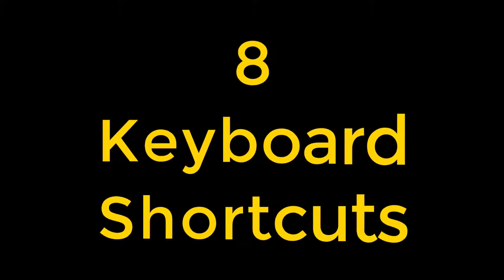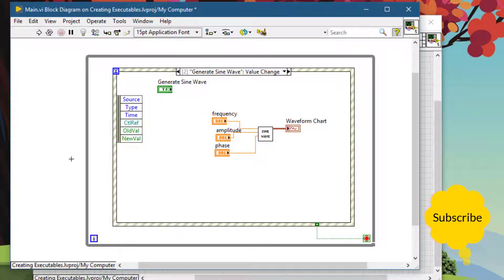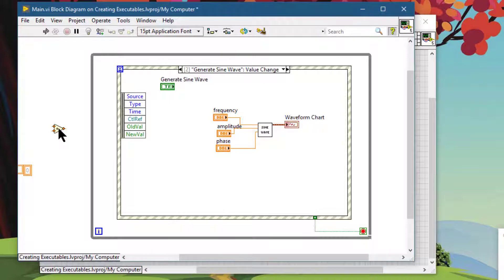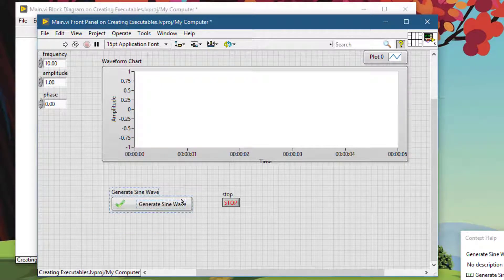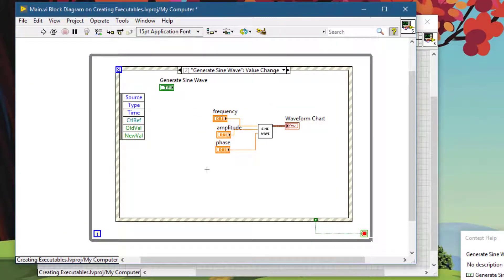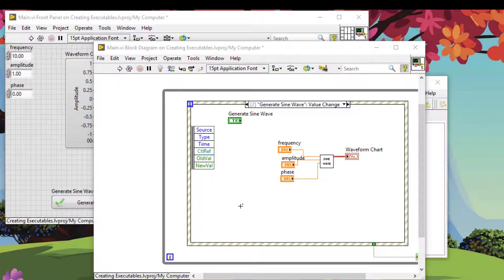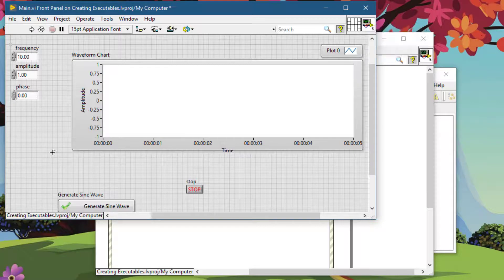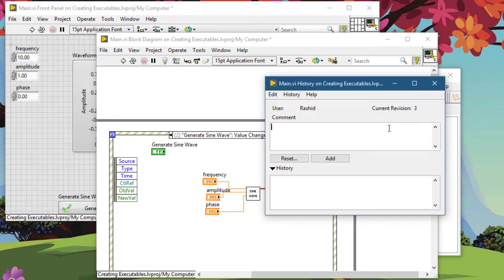8 Shortcuts for Navigating Front Panels and Block Diagrams in LabVIEW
8 Shortcuts for Navigating Front Panels and Block Diagrams in LabVIEW
Ctrl-E       - Displays the block diagram or front panel window.
Ctrl-Space   - Displays the Quick Drop dialog box.
Ctrl-#       - Enables or disables grid alignment.

Ctrl-/       - Maximizes and restores window.

Ctrl-T       - Tiles front panel and block diagram windows.

Ctrl-Shift-N - Displays the Navigation window.

Ctrl-I       - Displays the VI Properties dialog box.

Ctrl-Y       - Displays the History window.